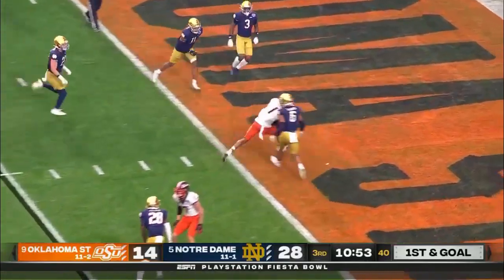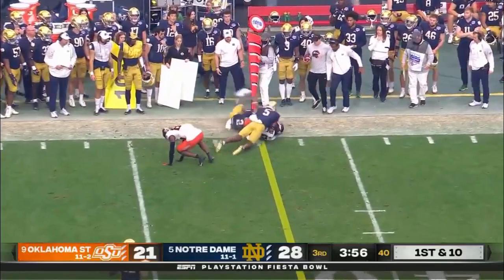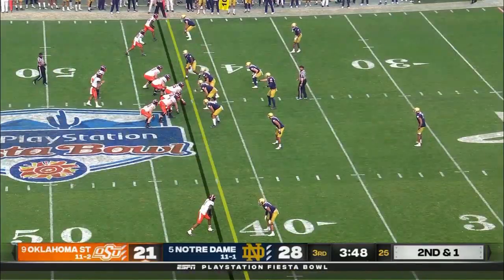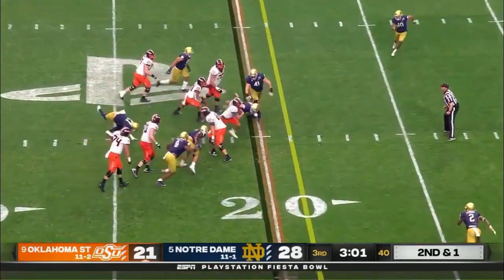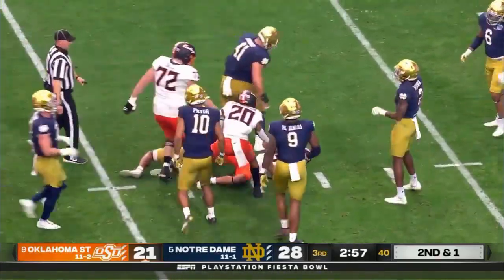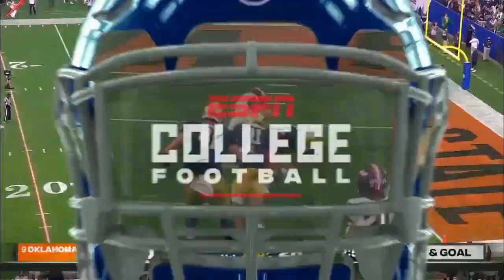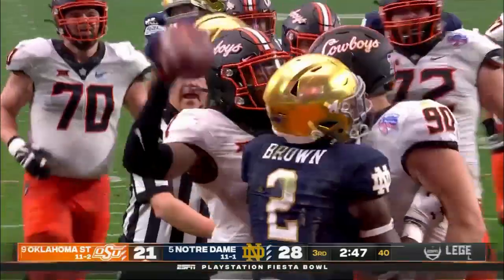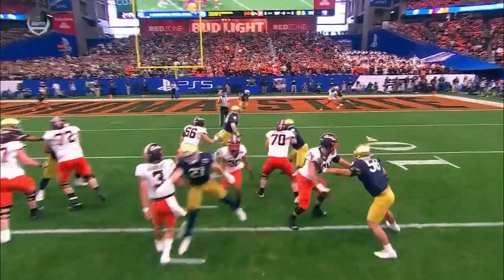Dominic Richardson vs Notre Dame (2021 Fiesta Bowl)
All snaps played by Oklahoma State running back Dominic Richardson in the 2021 Fiesta Bowl against Notre Dame.

Game Stats:
Rushing - 1 carry, 3 yards